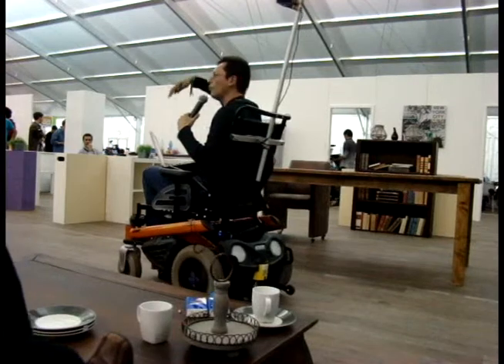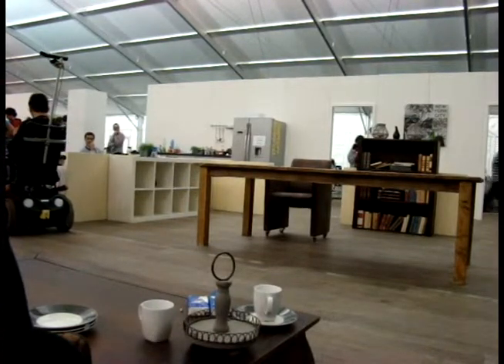Berlin United@Home Open Challenge at Robocup 2013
Team presentation during Robocup 2013.